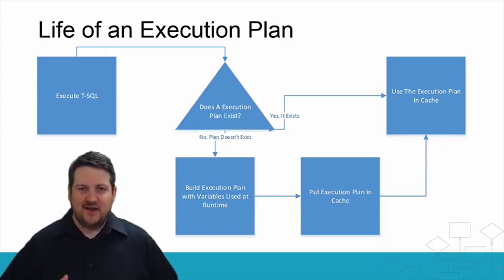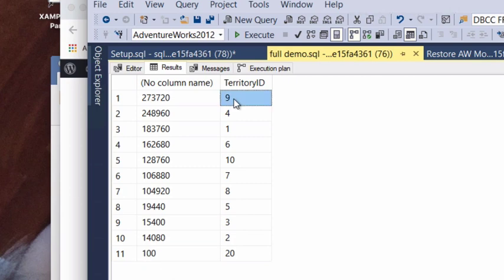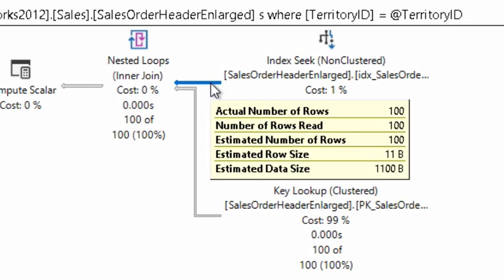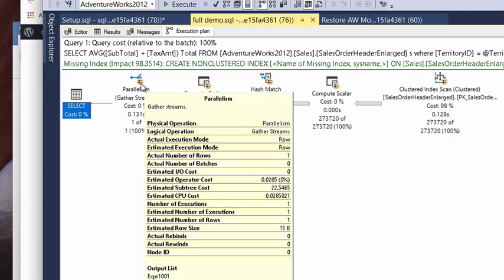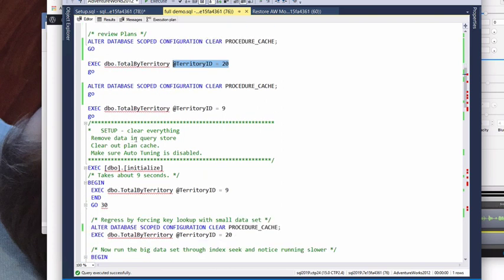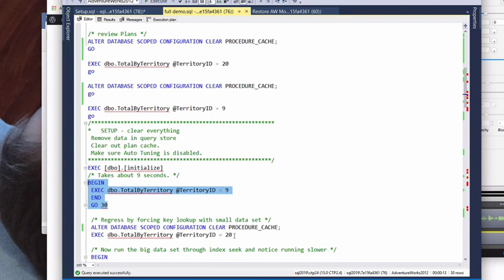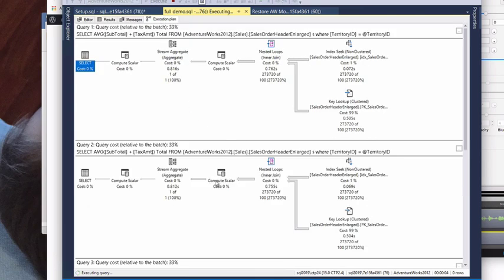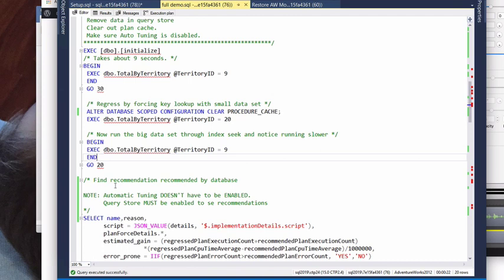What is Parameter Sniffing and Data Skew?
Have you wondered what parameter sniffing and/or what data skew is? You will learn what they are and also how they can bite you in the butt.